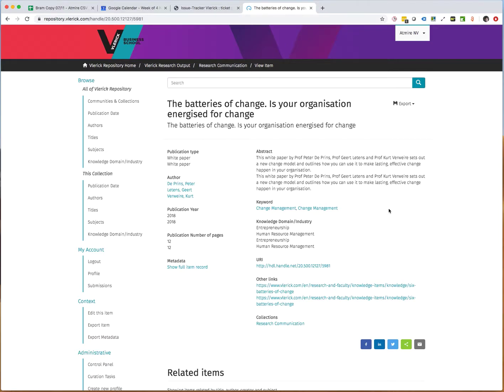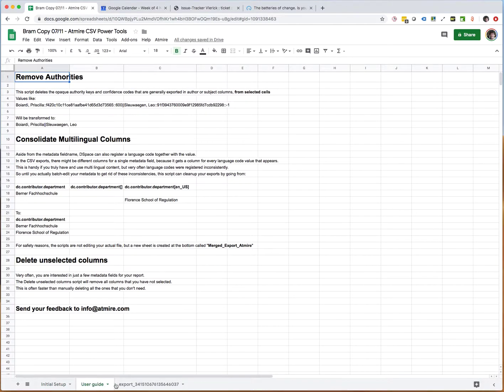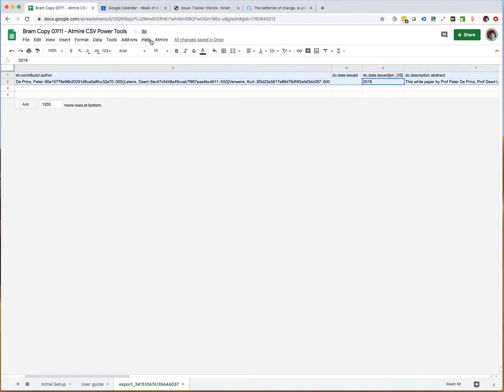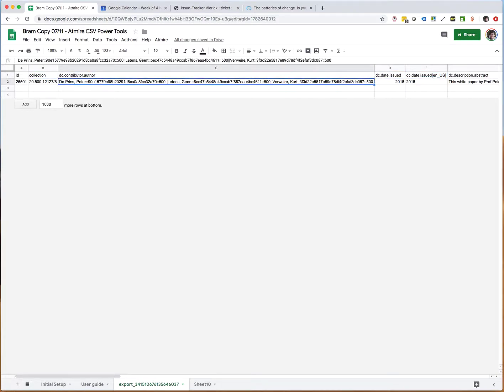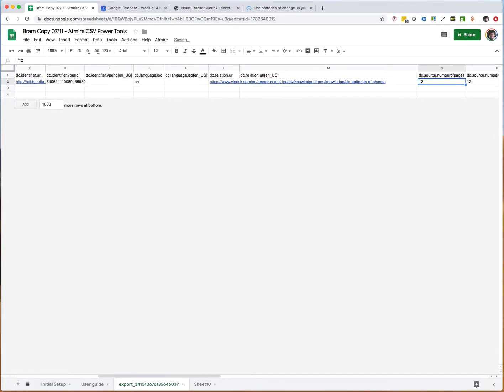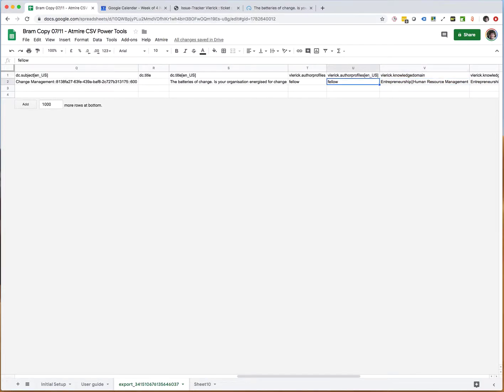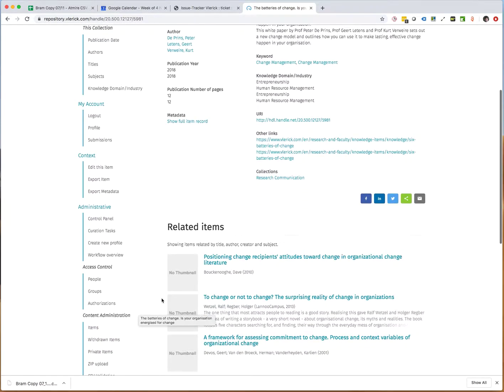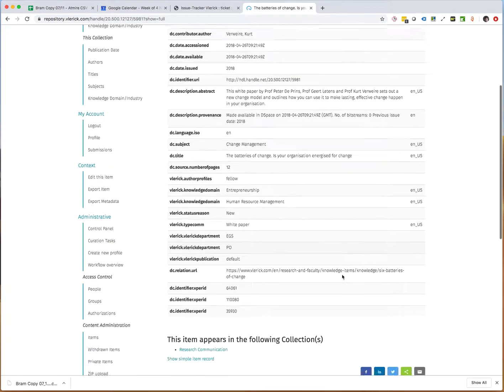CSV Batch edit: removing duplicate metadata values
Instructional video that covers how to identify duplication caused by using BOTH metadata fields with AND without language codes & how to resolve these issues